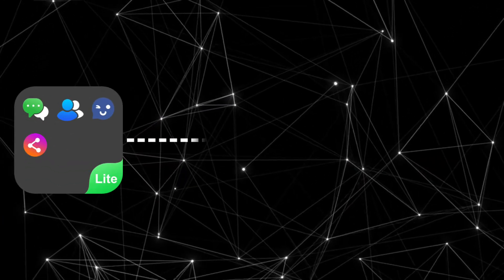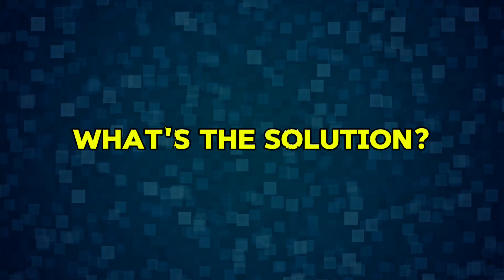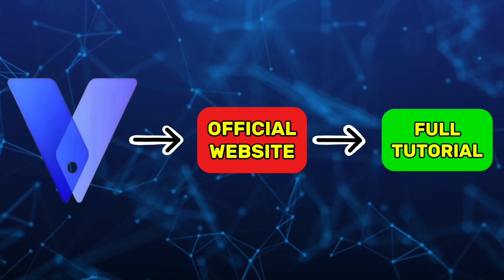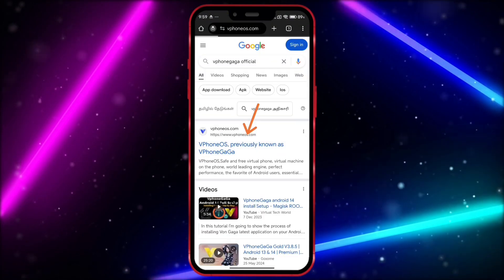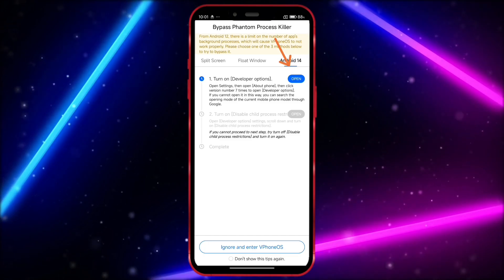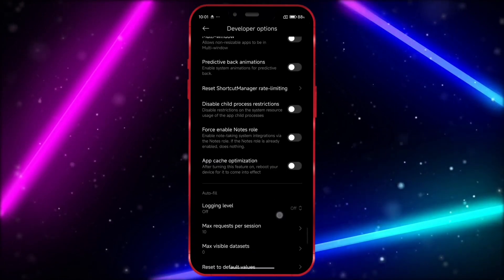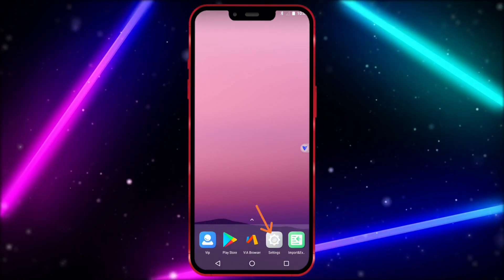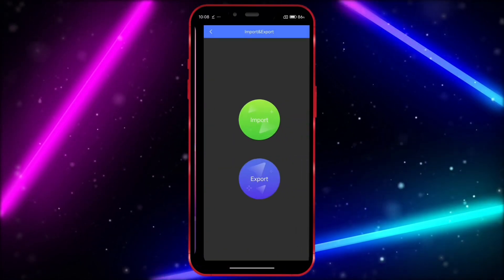How to Fix Dual Space Lite Not Working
This video shows how to fix dual space lite not working.

Are you facing issues with Dual Space Lite not working properly or closing automatically on your Android device? You're not alone! Many users experience these problems, especially when using newer Android versions, as Dual Space Lite functions best on older devices.

In this video, I’ll explain the main reasons behind these issues and guide you through the best alternative app that works smoothly on modern Android devices.